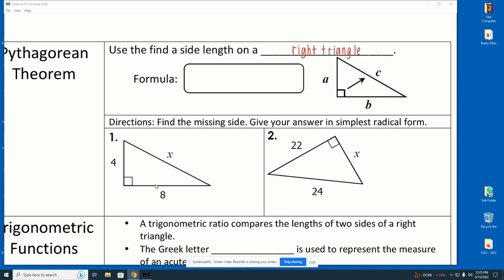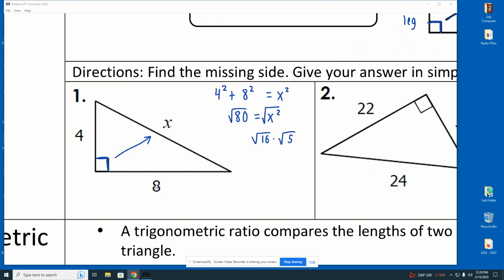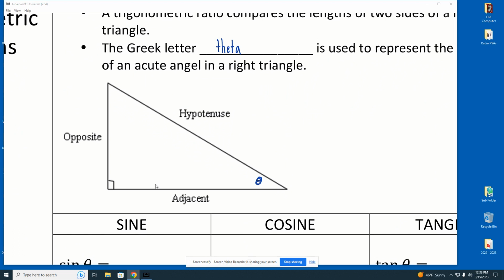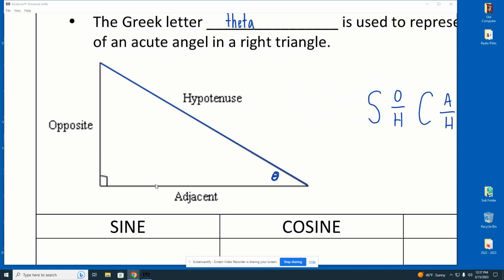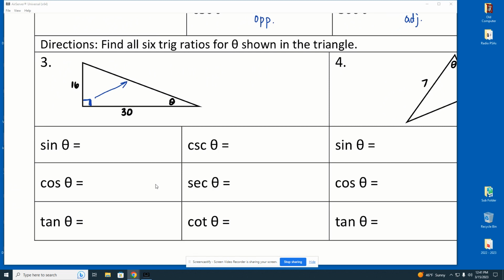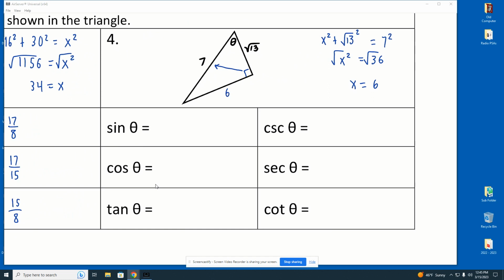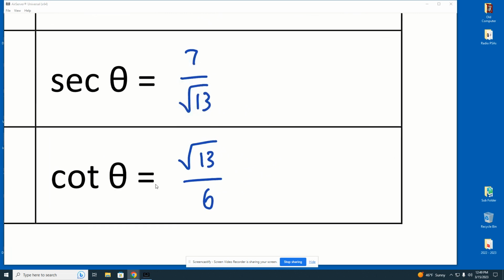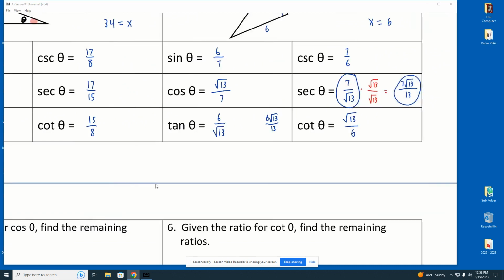Pythagorean Theorem and Trig Functions